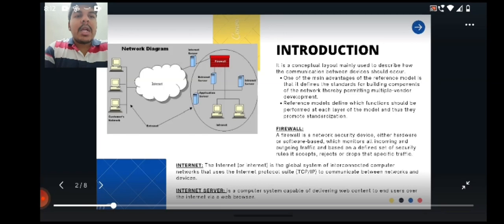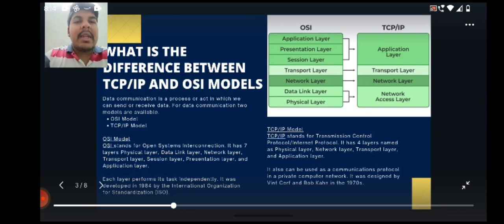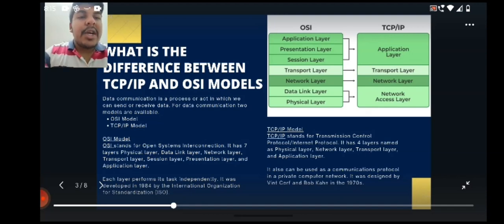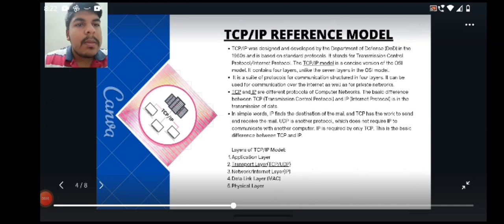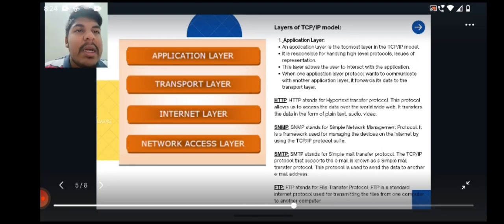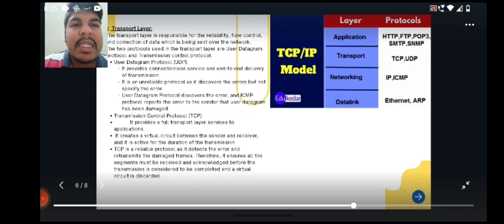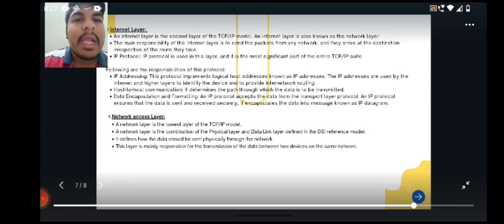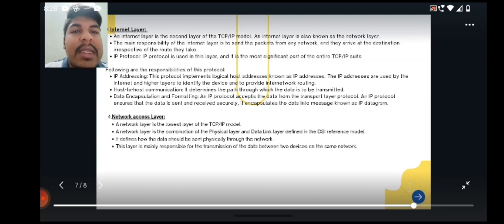CN TCP IP REFERENCE MODEL PRESENTATION VIDEO